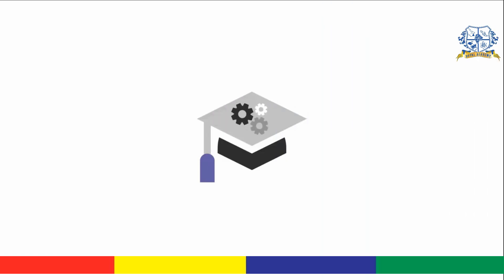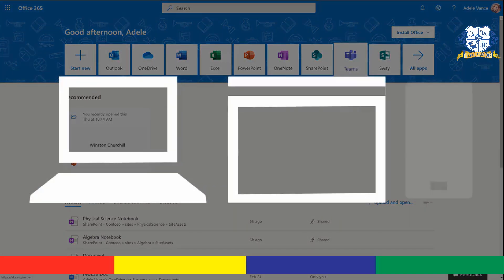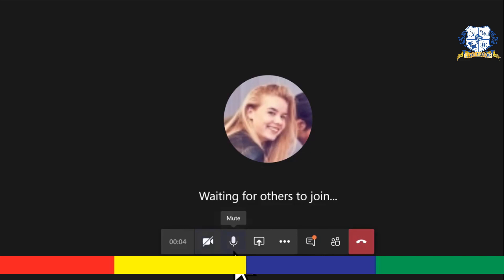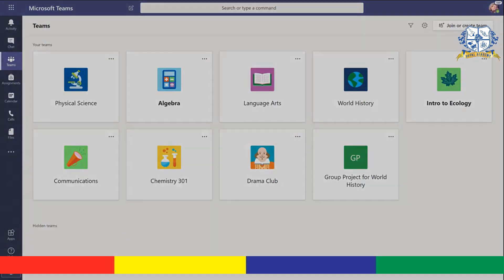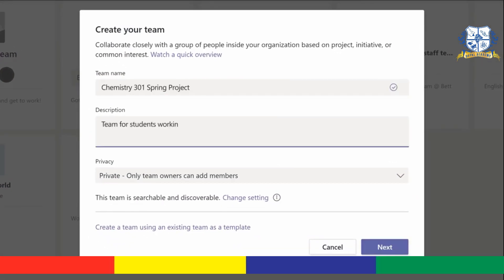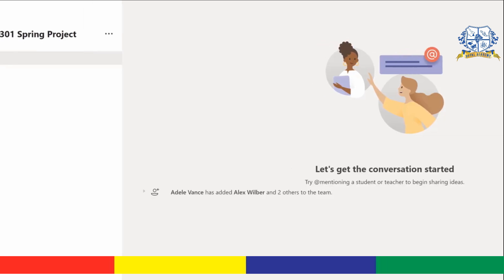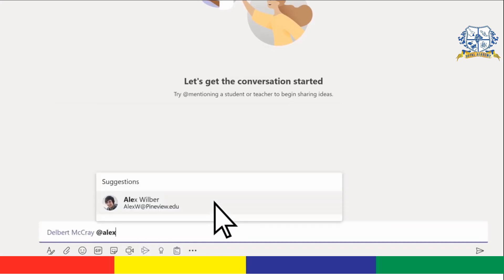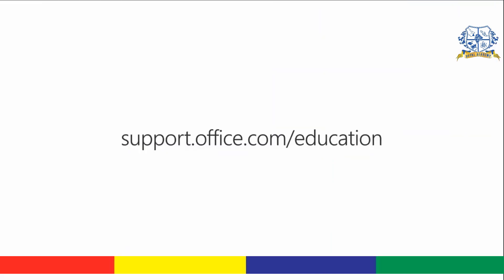Tutorial : Working with classes and classmates in Microsoft Teams - The Royal Academy, Ajman